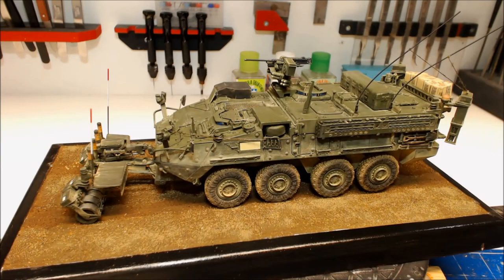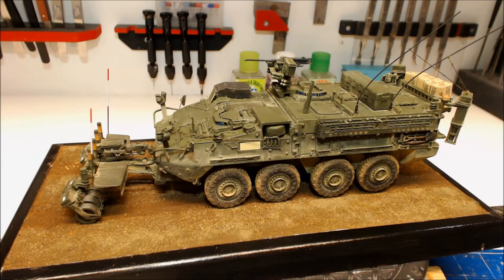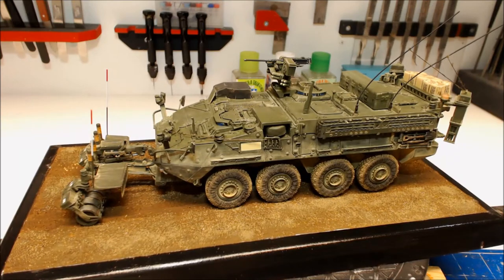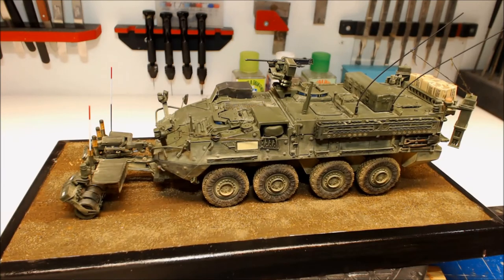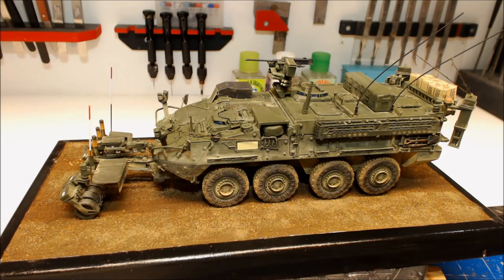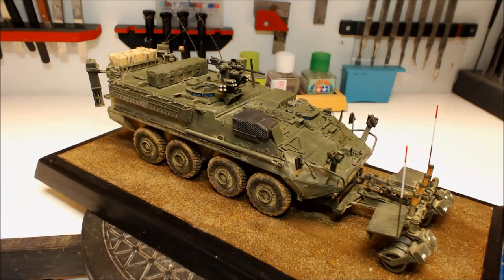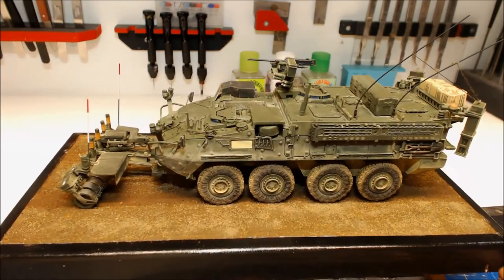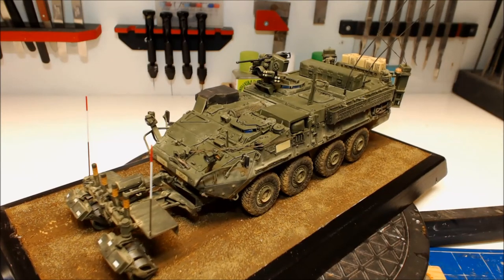Trumpeter M1132 Stryker Engineer Squad Vehicle with LWMR Mine Roller # 01574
Final reveal on the striker